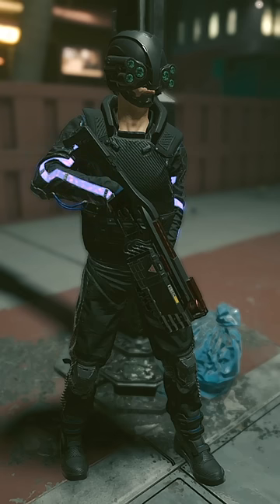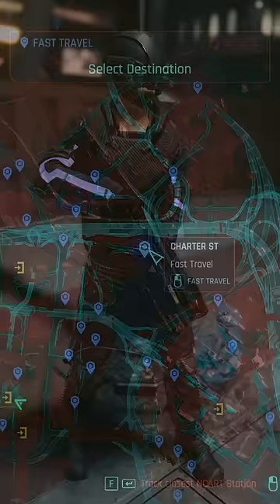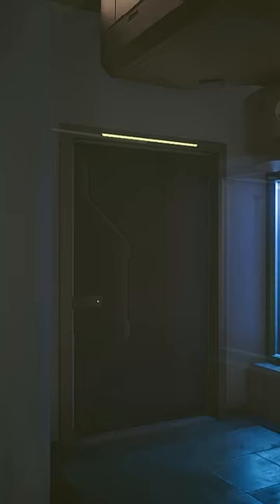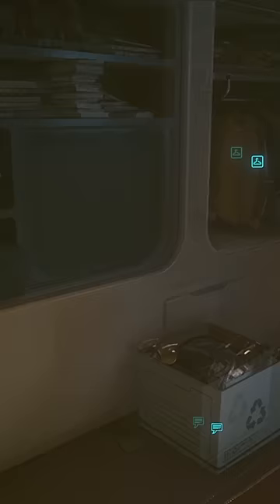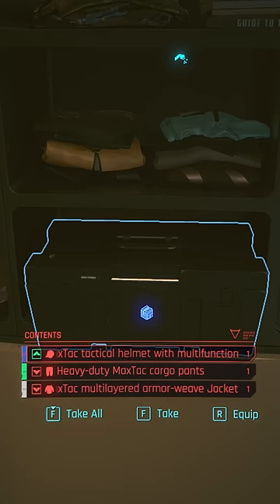Cyberpunk 2077's MaxTac Gear Set - Judy Wasn't Joking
The one thing I do dig about this set of gear is it really is all in one piece.  It's not the best, but with Wardrobe now being a thing, just layer this on top of whatever you're running and you're set.  It's also funny that you're straight stealing it from Judy.

I genuinely had no clue this was right here, and has been here for over 1 year from the furthest back I could research it.  And it's mainly relevant because it's 1 of the 2 sets of gear I always hoped to see.

Now...Trauma Team gear?

To Note:  It appears you must romance Judy to have the chance to snag this as well, I've not confirmed this as in the save I use for finding things I've romanced everyone (River, Kerry, Judy, Panam, etc) to make finding uniques easier.  I'll double check this later on to confirm it.